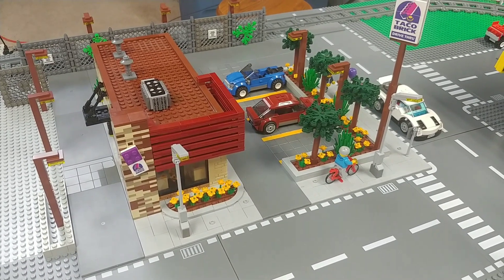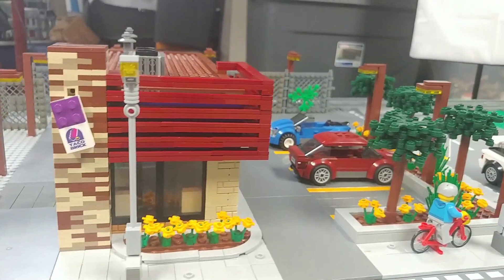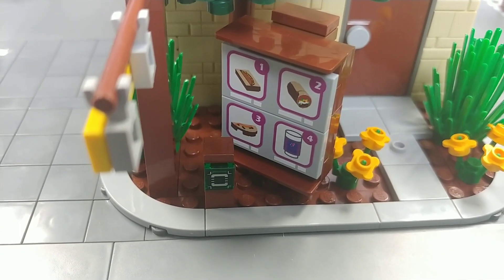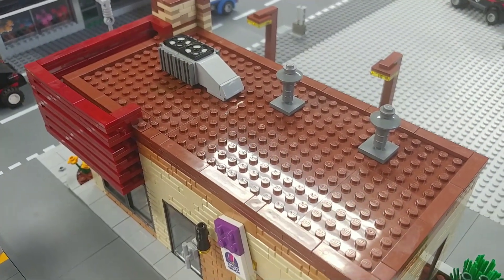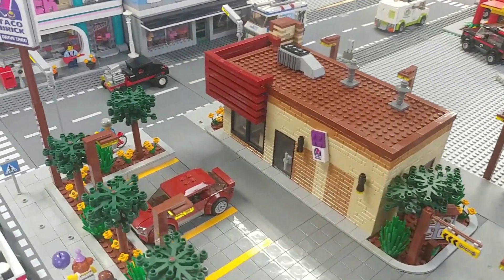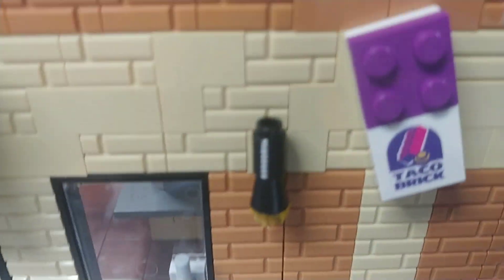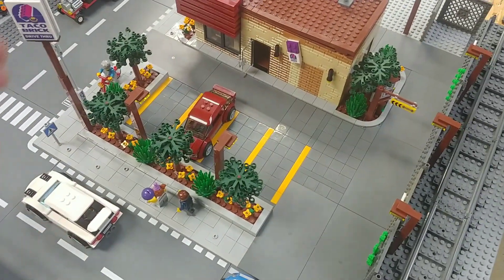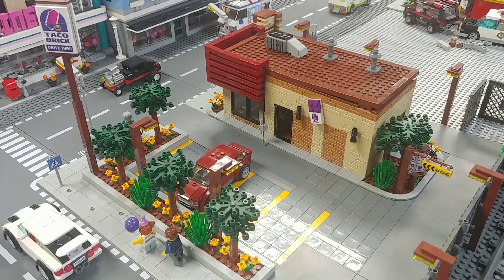Taco Bell Moc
This video is showing my completed Taco Bell moc.  I changed the sign to taco brick due to getting so many comments of what the bell looked like lol.  Had some different ideas as well but really like the look of the taco brick sign.  This is going to be its permanent position on my display table.